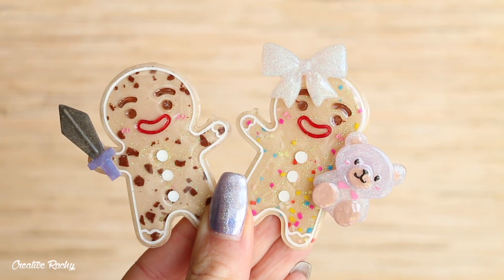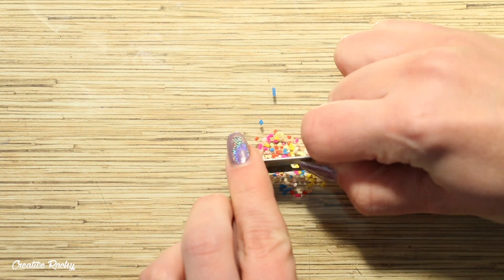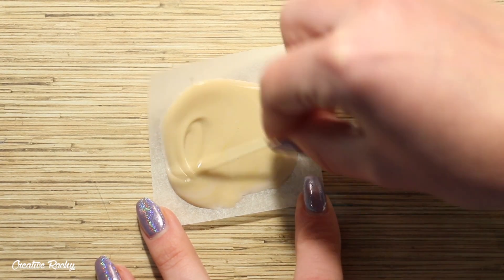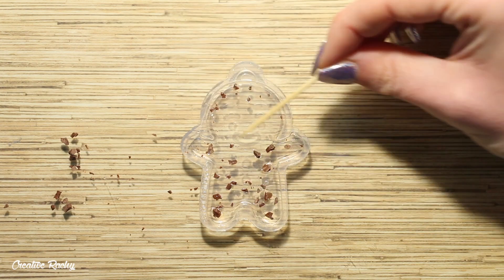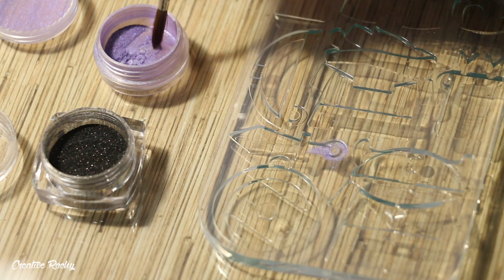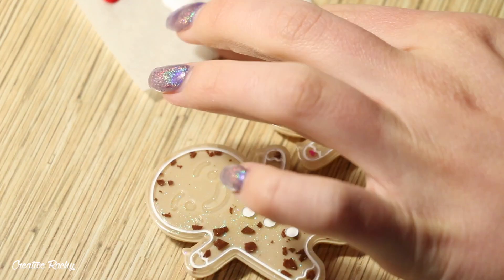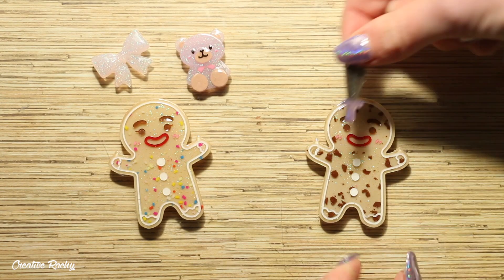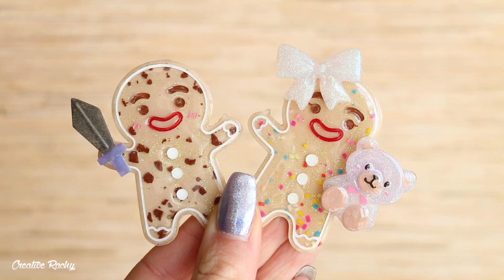Cute Gingerbread Men Tutorial │ Sophie and Toffee Elves Box March 2022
Hi everyone! :)

In this video I show you what we received in the March Sophie & Toffee Elves Box, as well as show you how to make a some cute gingerbread man siblings using the craft supplies included.

About the Sophie & Toffee Club ‘Elves Box’:
The Elves Box is a special craft box curated by the Elves of Sophie & Toffee, for everything precious and worthy - all at a super good deal! Besides being the first to receive Sophie & Toffee newest exclusive items, you get other high quality supplies from Japan and limited edition crafting kits.

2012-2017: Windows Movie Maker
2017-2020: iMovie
2021-current: Final Cut Pro X